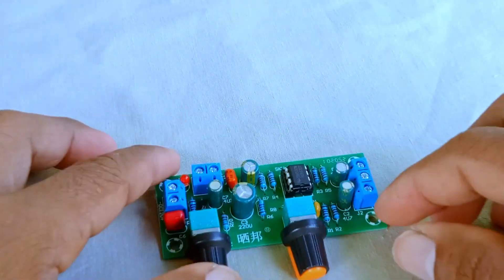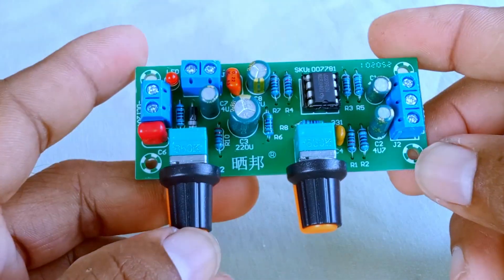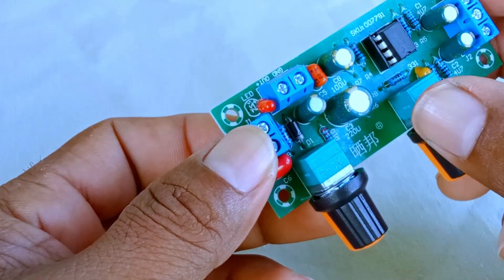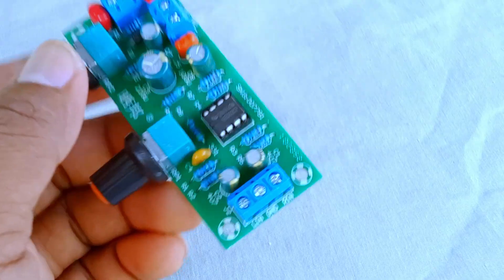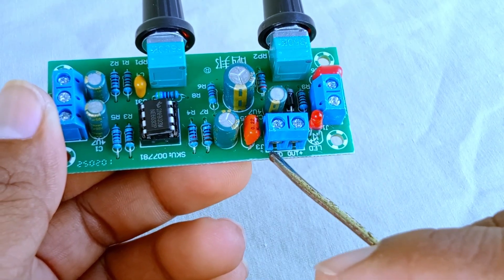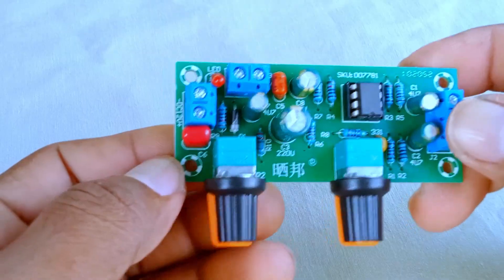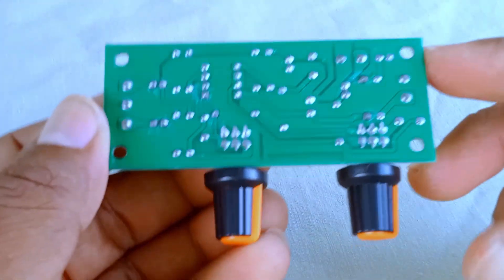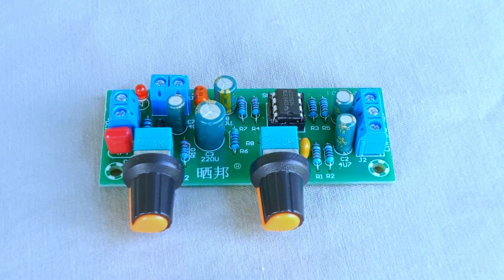How to Use a Subwoofer Low Pass Filter Board | Easy 12V Bass Boost DIY"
In this video, I explain how a Subwoofer Low Pass Filter Board works with a 12V DC input.
This audio circuit is commonly used for DIY subwoofer projects, bass boost setups, and custom amplifier builds.

✅ Features shown in this video:
- 12V DC power input
- Audio input (Left + Right channel)
- Low frequency output (connect to power amplifier)
- Frequency adjustment knob
- Volume adjustment knob

This Subwoofer Preamp Filter Circuit is perfect for car audio systems, home theater DIY projects, or any audio enthusiast who wants more powerful bass.